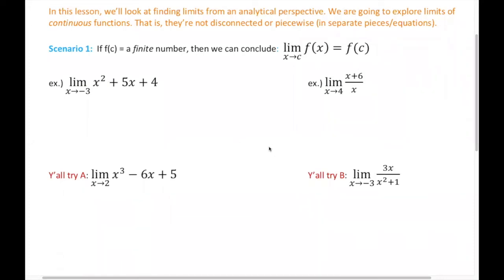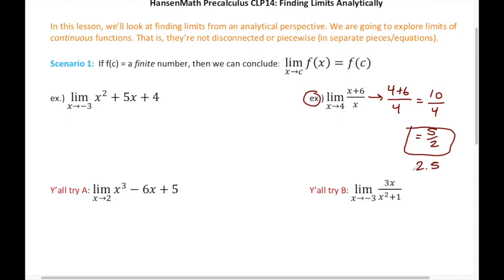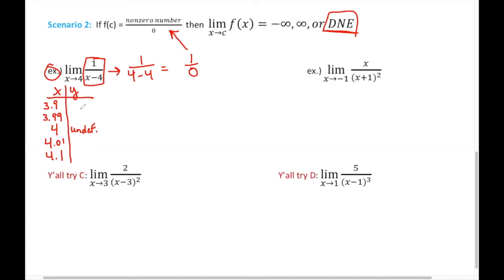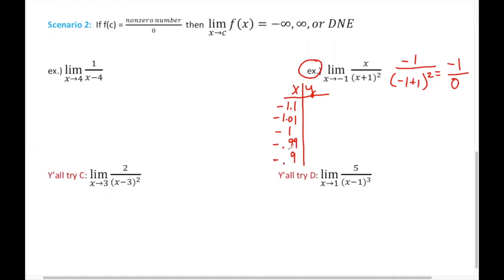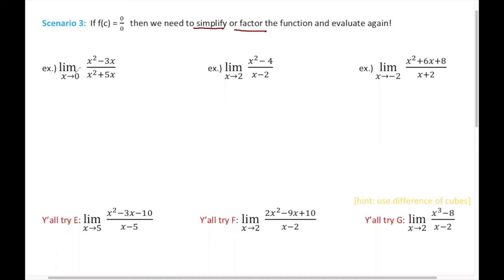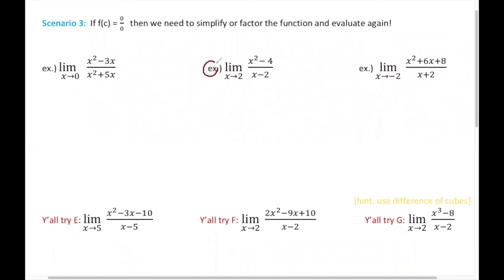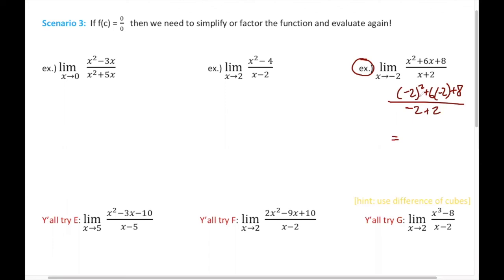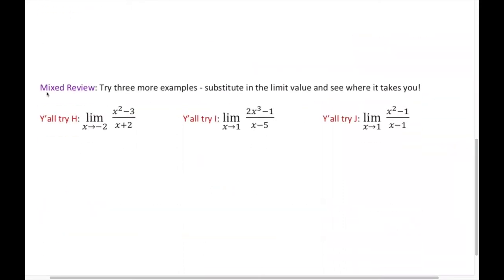Precalculus: Finding Limits Analytically, Part 1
In this video, we look at finding limits analytically: via substitution, using a table of values, and by factoring algebraically.